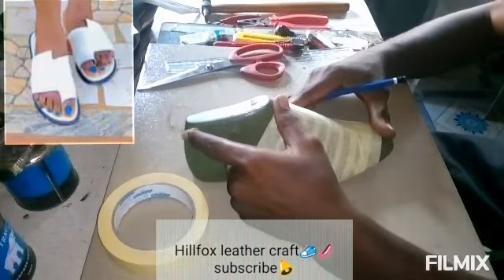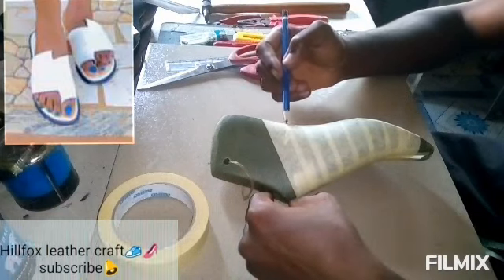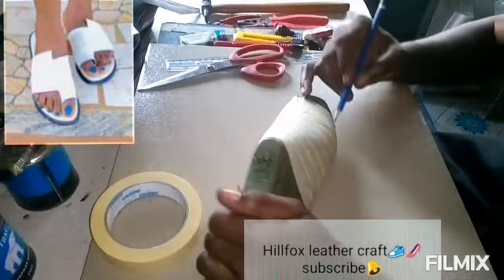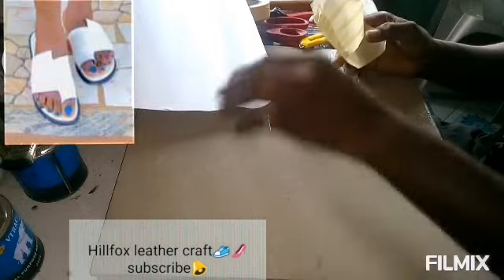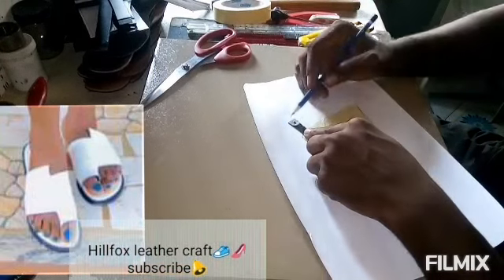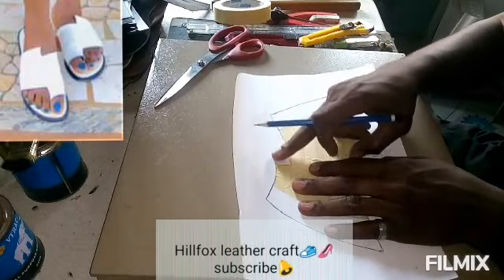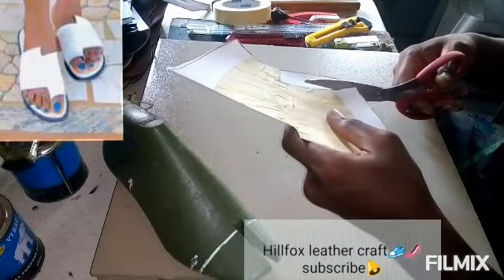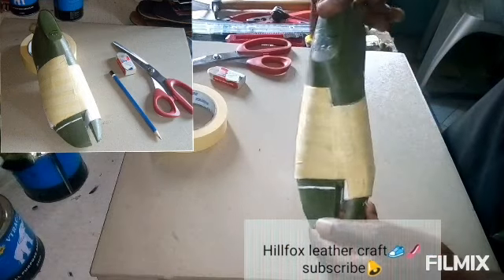How to make this unique ladies slide slippers pattern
special female Footwear design pattern making in few minutes.